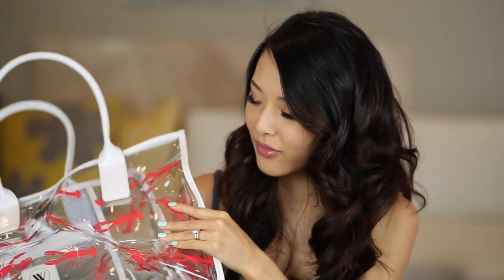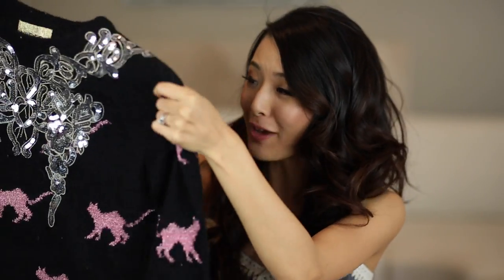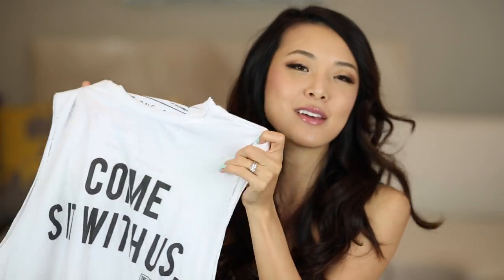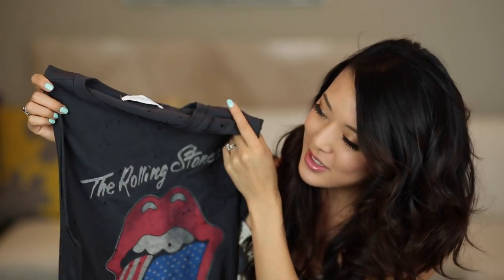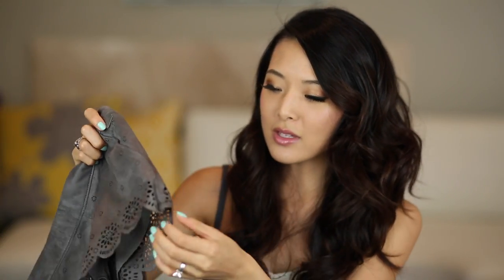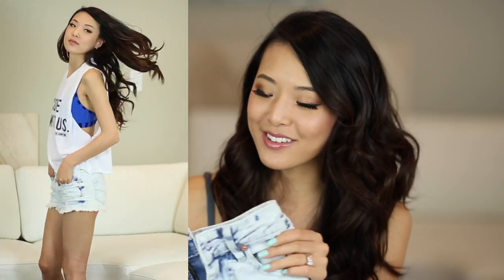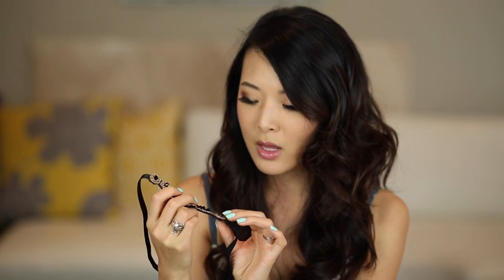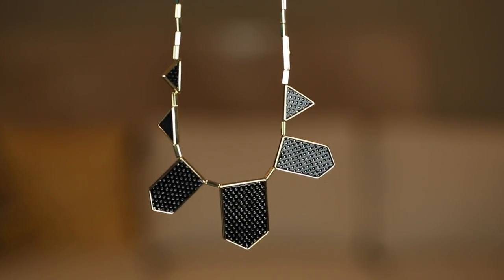Summer Fashion HAUL + GIVEAWAY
Summer is here! I wanted to share some new fashion items I just picked up to go with the warm weather. ;)

1. and LIKE the video

2. and tell me which LOOK fits your summer style best and why

3. Giveaway ends Wednesday, July 2, 2014 at 10:00 PM PST.

4. Winner will be chosen randomly from those who completed each step!

06/21-06/26
Code: SUMMERFUN
Offer:
Regular Priced items only (exclusions may apply)

abercrombie sueded shorts

lipgloss - NYX Butter Gloss in Angel Food Cake (true MLBB!)